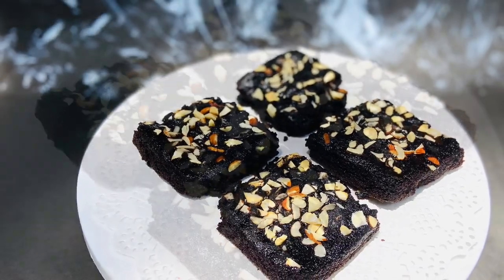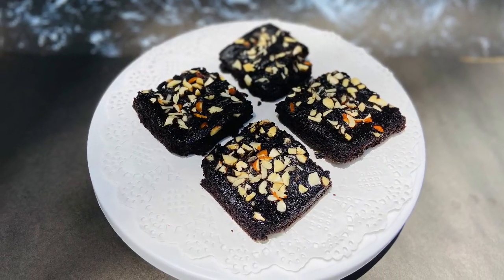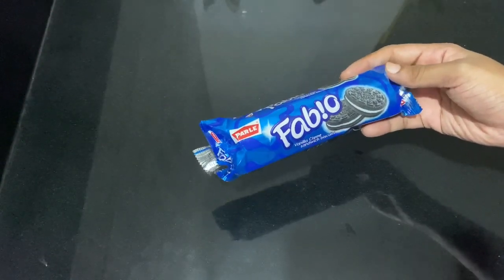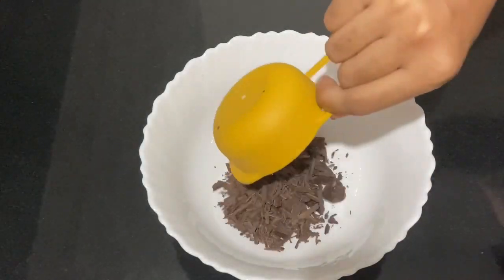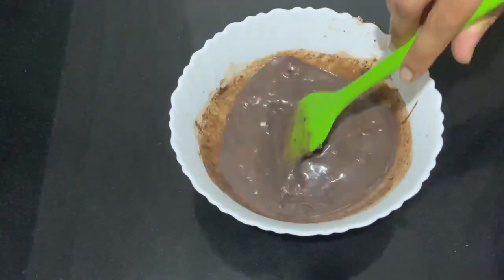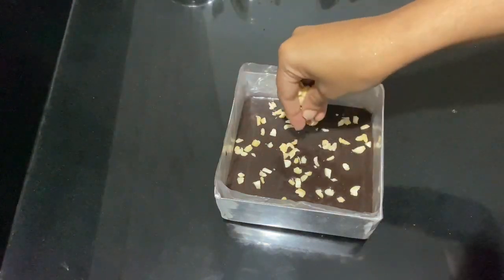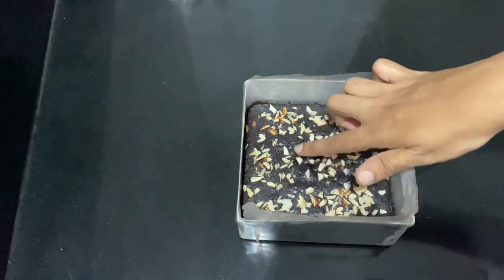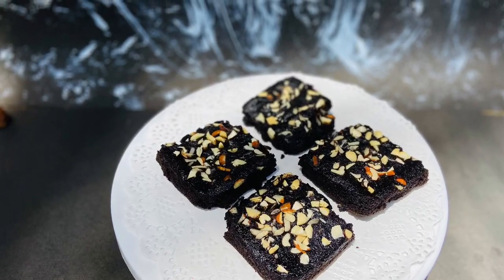വെറും 3 ചേരുവകൾ മാത്രം മതി വായിലിട്ടാൽ അലിഞ്ഞു പോവും ചോക്ലറ്റ് ബ്രൗണി/eggless browni/browni recipe/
here im showing you how to make an easy browni witjout using flour,sugar,cocoa powder,and egg

it's a simple browni that everyone can try out

give it a try and let me know your feedbacks

mail